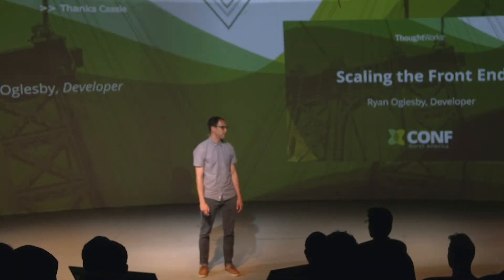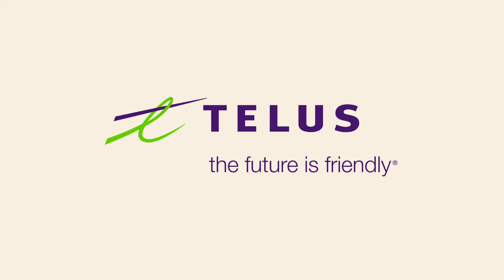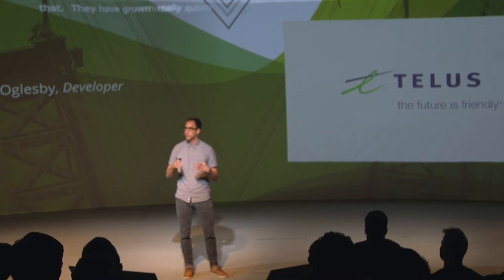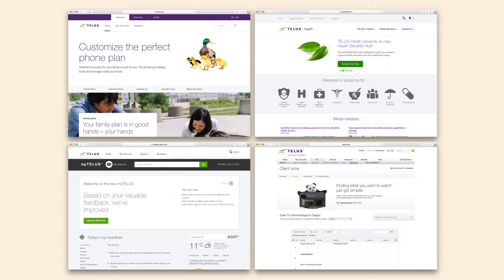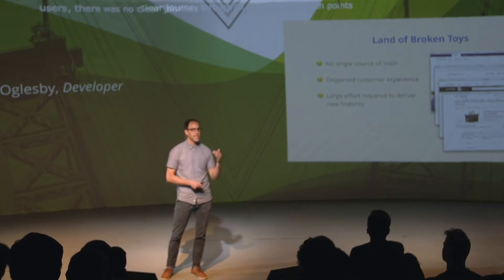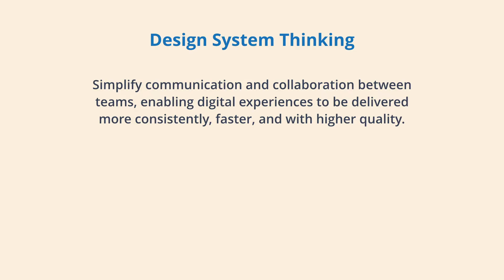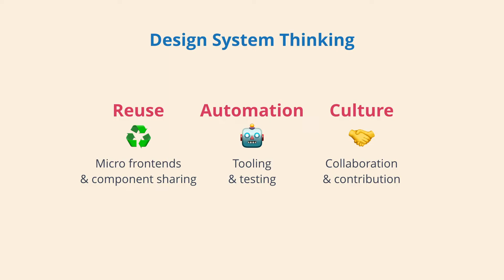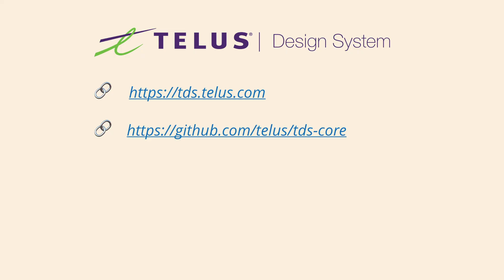Scaling the Front End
This talk highlights a systematic approach to design and front-end development that enables organizations to deliver digital experiences more consistently, faster, and with higher quality, based on Ryan's work with our client TELUS Digital. Here he examines concrete ways to prime your front end practices for scale by reusing UI components, by implementing automated testing, and by cultivating an open, contribution-driven culture.

About Ryan Oglesby

Ryan is a Software Consultant at ThoughtWorks, where he has spent the last several years working in a variety of domains, technologies, and teams. He enjoys tackling the often innocent-looking, yet usually complex challenges of front-end design, architecture, and development. Over the past year he has partnered with TELUS Digital to bring strategic, architectural, and delivery leadership to their Design System.